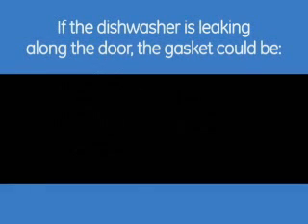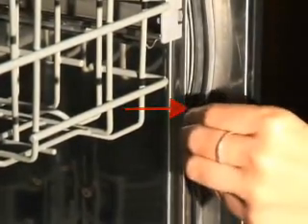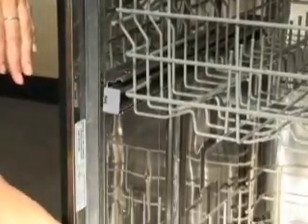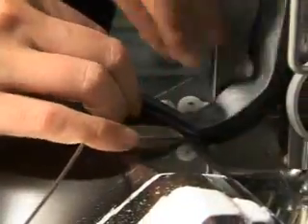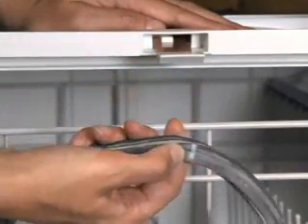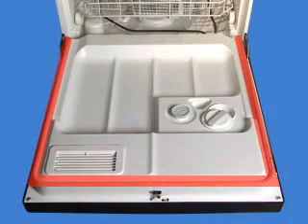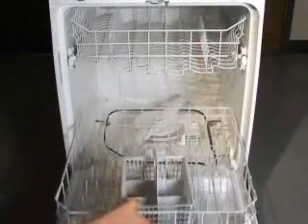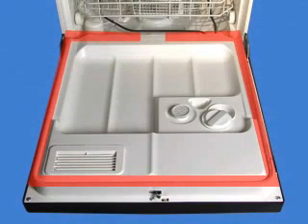Dishwasher Leak - Replace Door Gaskets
Water leaking from the sides or bottom of the dishwasher doors could be a problem with the door gasket.